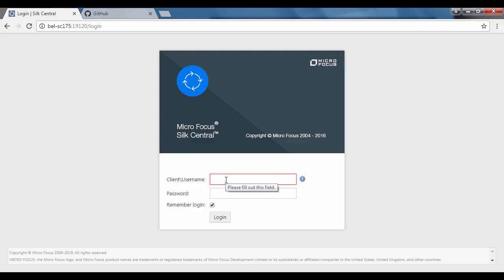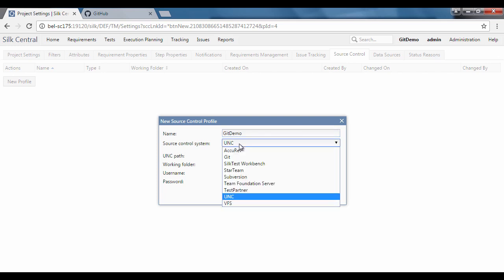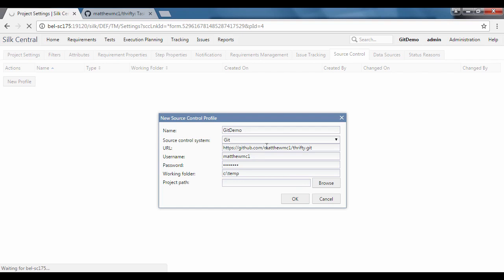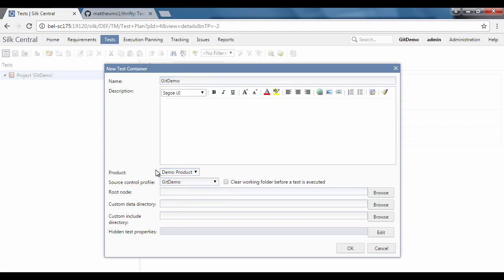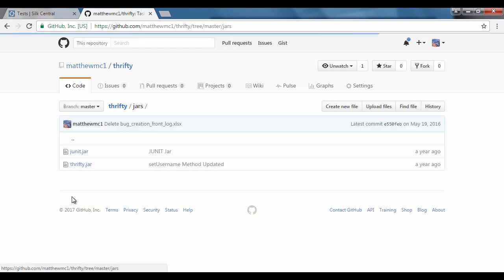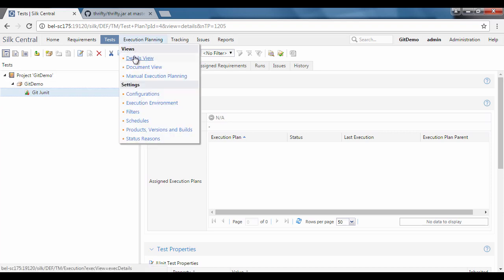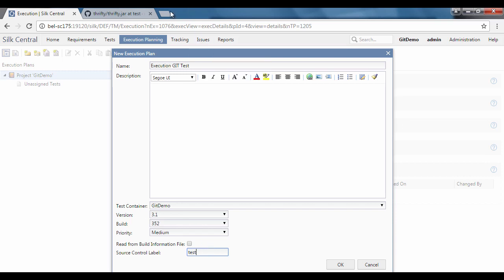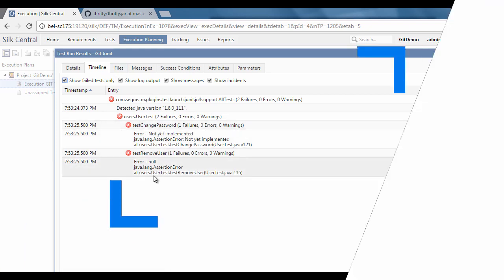HowTo Integrate Silk Central with a Git Source Control Tool GitHub